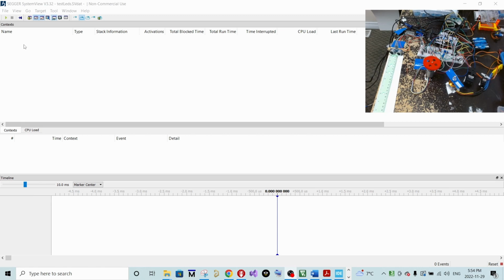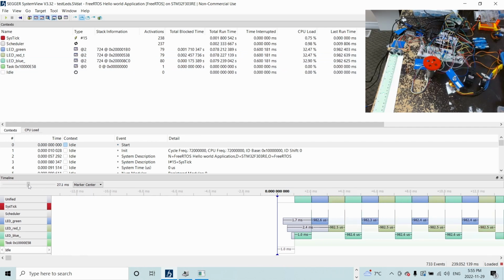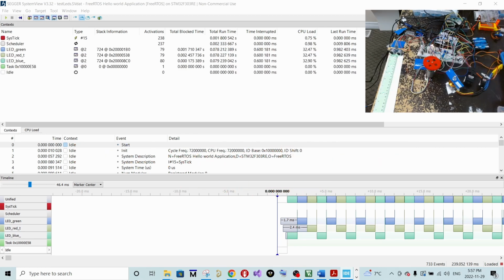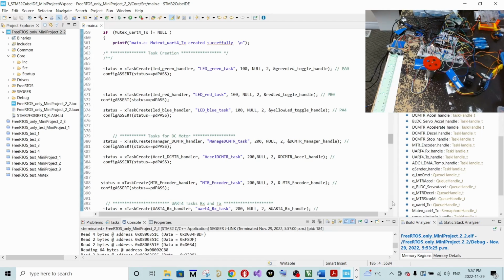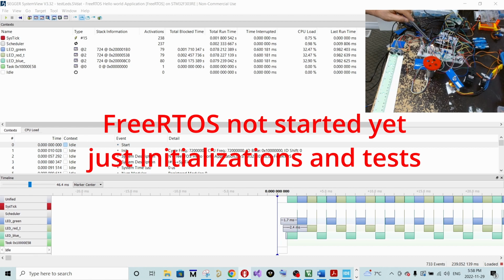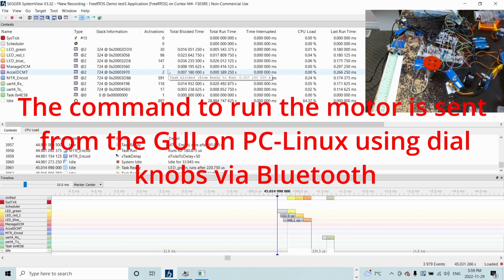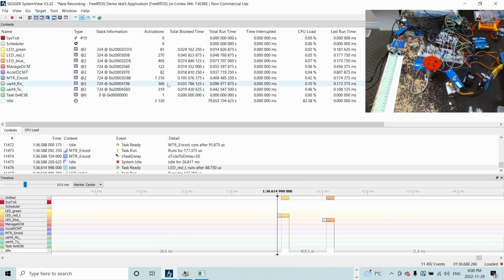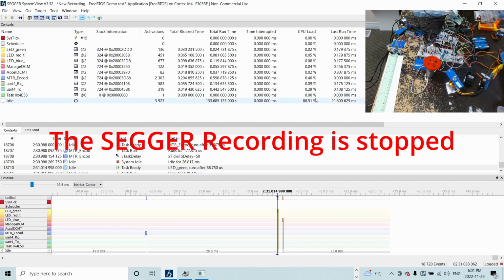SEGGER SystemView Demo - FreeRTOS on STM32F303RE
This is a demo of SEGEER SystemView of a multasking code using FreeRTOS  on Nucleboard STM32F303RE